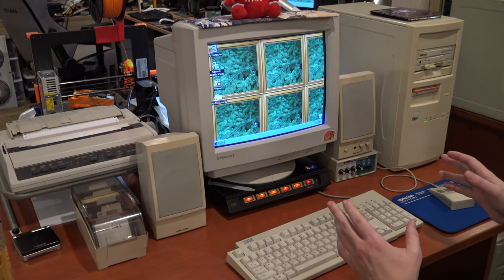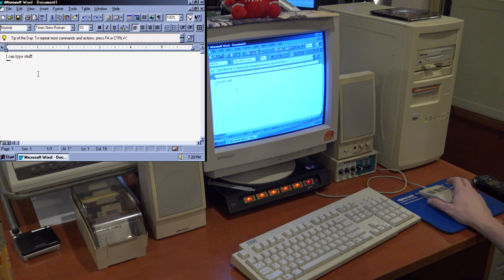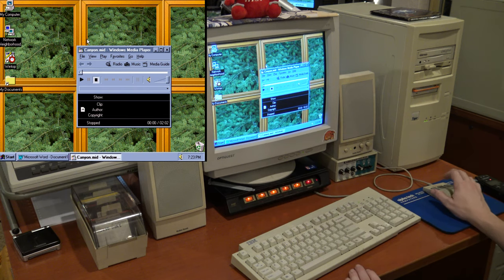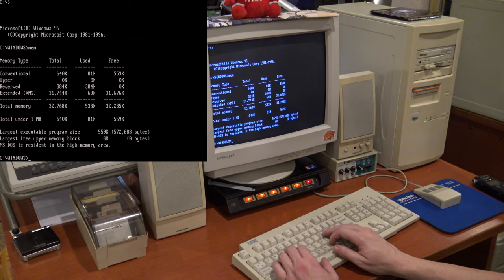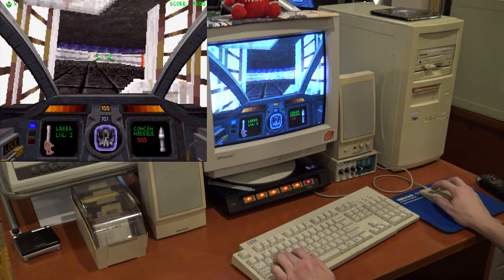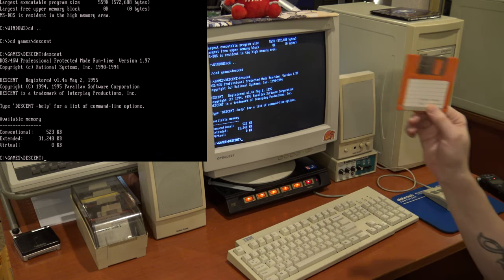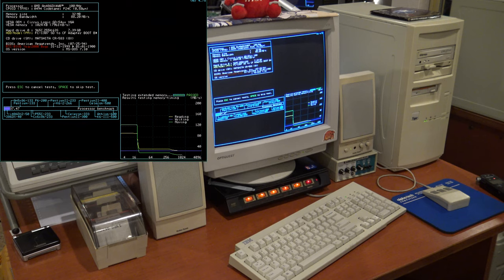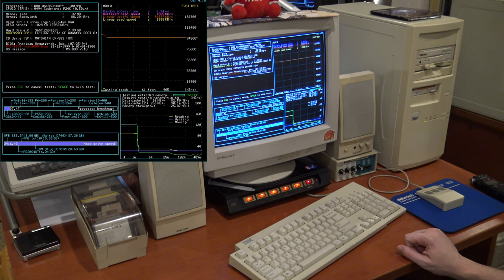486 Upgrade Followup - Benchmarking - Descent - Win 95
Behold the 486 DX4-100 in it's final form! I'm totally in love with this build and I think it's going to spend the most time on my "retro desk". In this final video and follow-up I'll go over Windows 95 performance, Wave Table MIDI, tracked music, Descent gameplay, and the Speedsys benchmark.

CORRECTION: In the video I said EDO RAM, but it's Fast Page Memory aka FPM. Sorry about that.